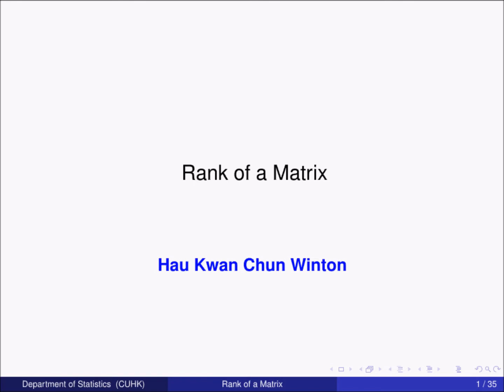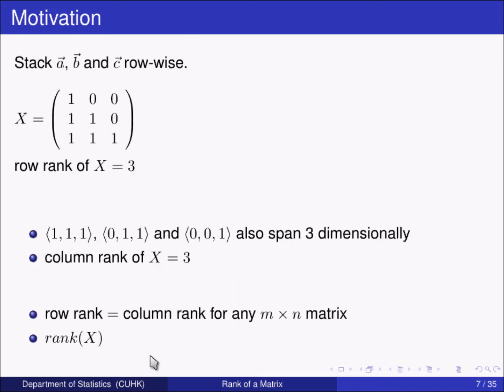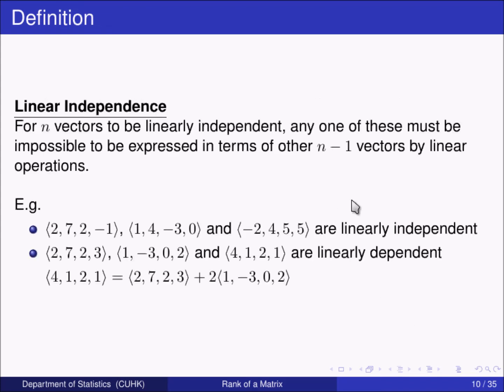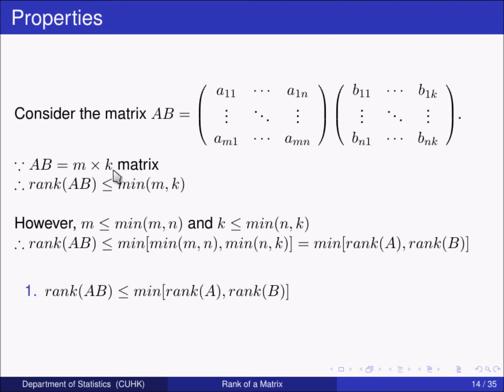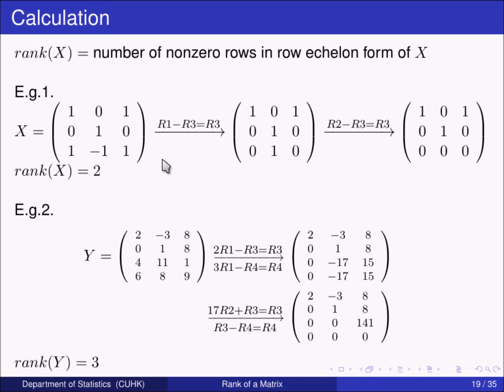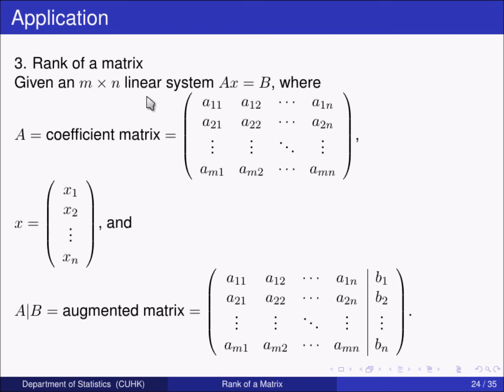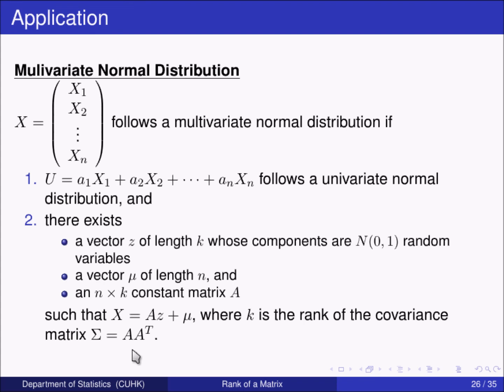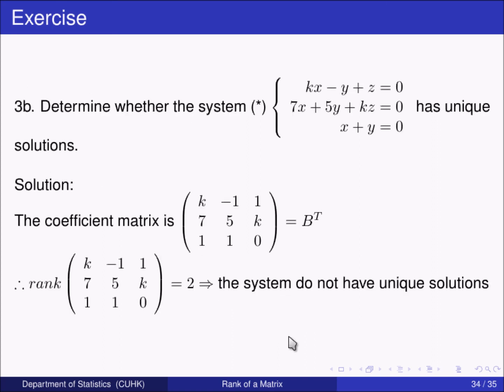Rank of a Matrix